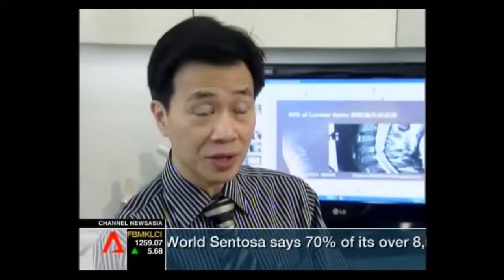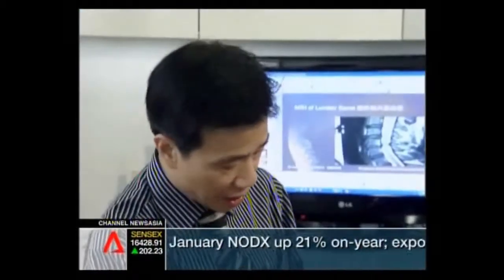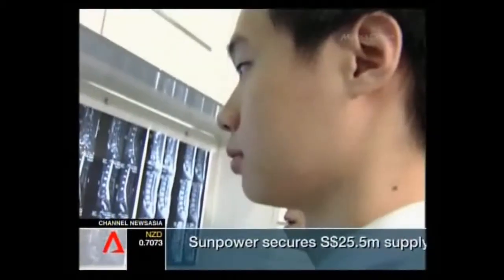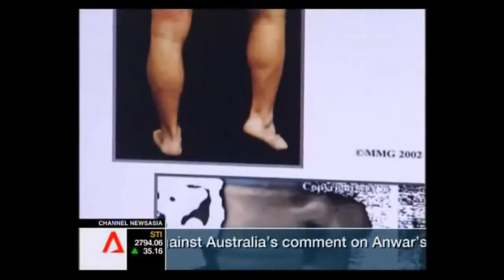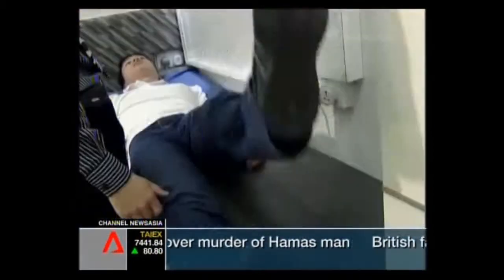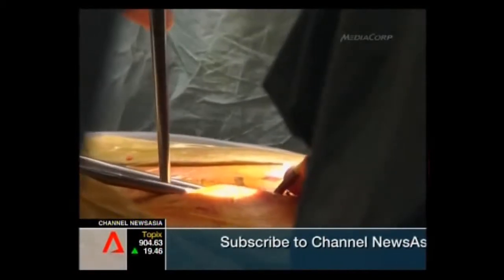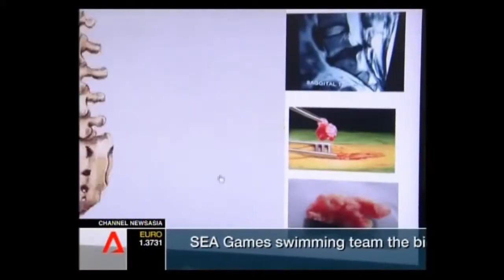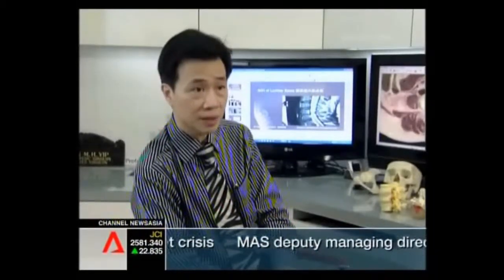Dr Yip on Channel News Asia Part 2